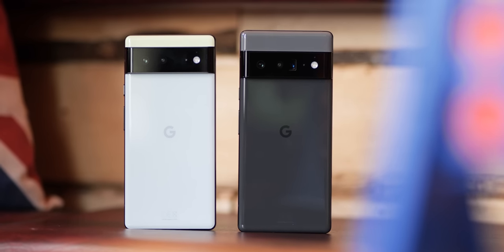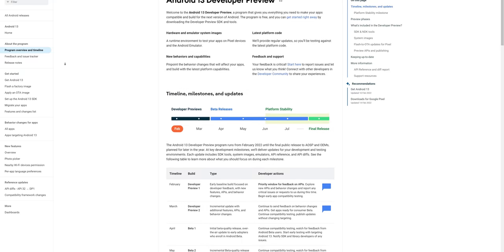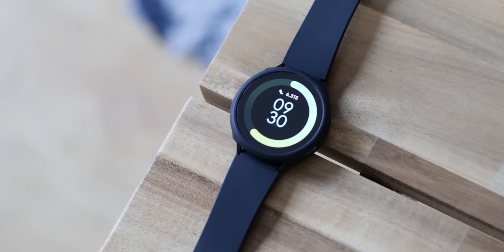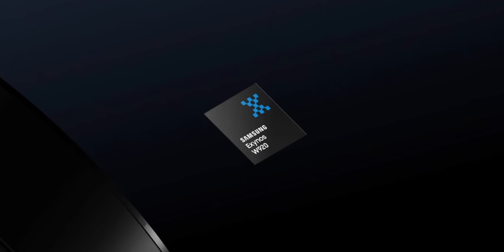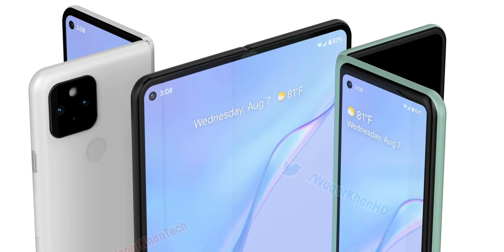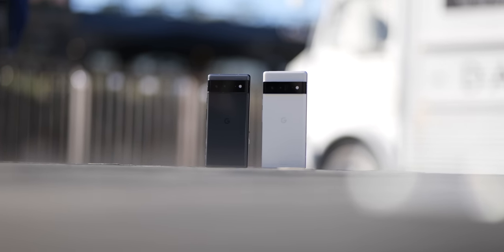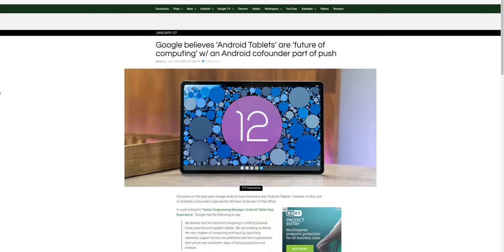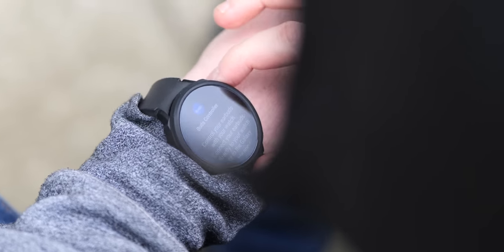Google in 2022: Pixel Watch, Pixel Notepad, Pixel 6a & Pixel 7/7 Pro + more!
EVERYTHING Google intends to launch in 2022!

Timestamps
00:00 - Intro
00:21 - Android 13
1:41 - Pixel 6a
3:04 - Pixel Watch
4:40 - Pixel Notepad
6:03 - Chromecast with Google TV (1080p)
6:47 - Pixel 7/7 Pro
7:48 - Things we hope to see
8:03 - New Pixel Buds
8:35 - Pixel Tablet
9:40 - Outro